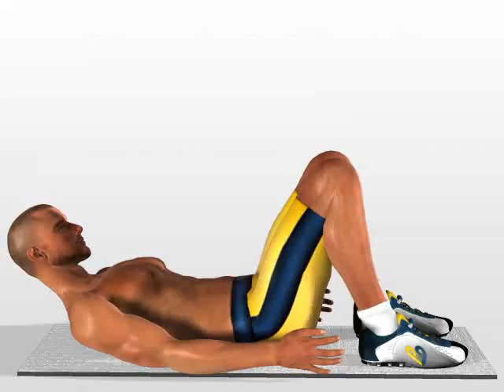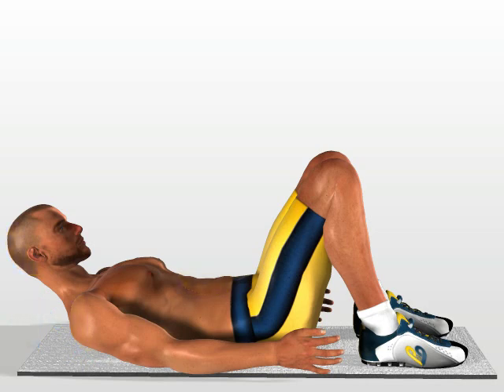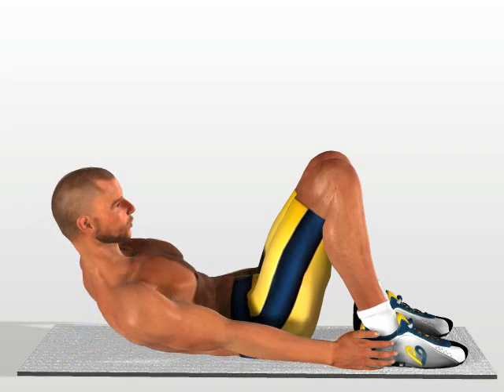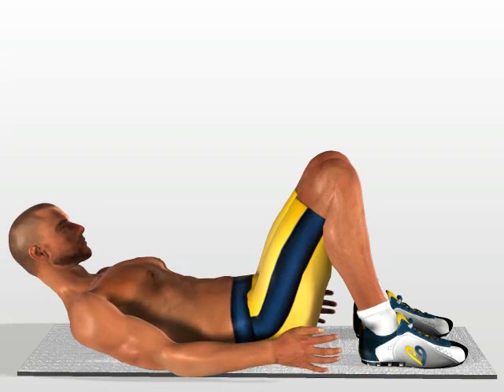Side bends - exercises for abdomen - abdomen flat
3D Instructions exercises "Foot 2 Foot Crunch" for   abdominal/abdomen